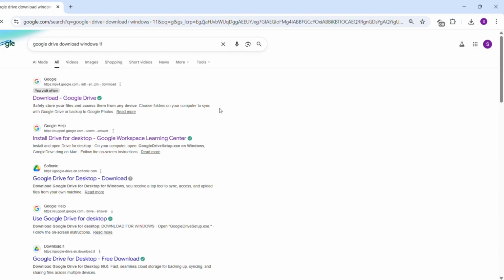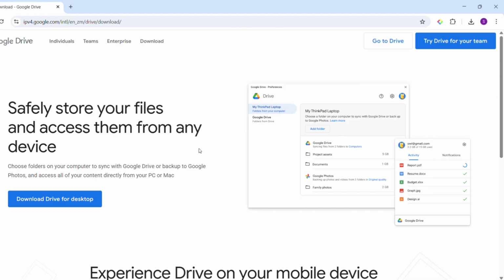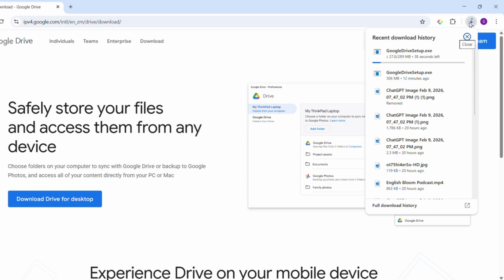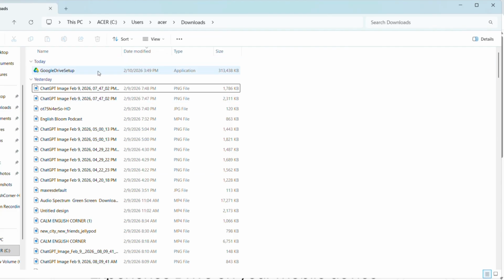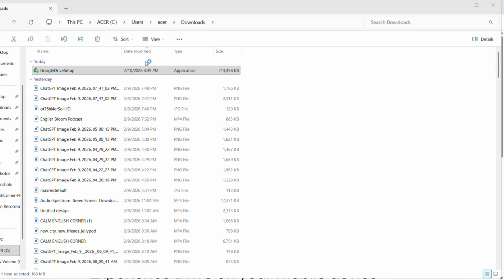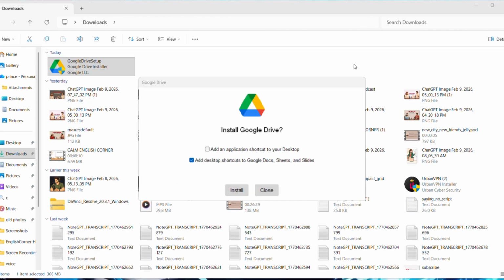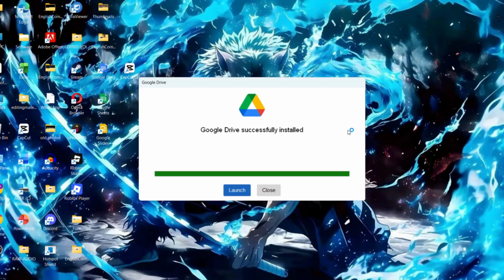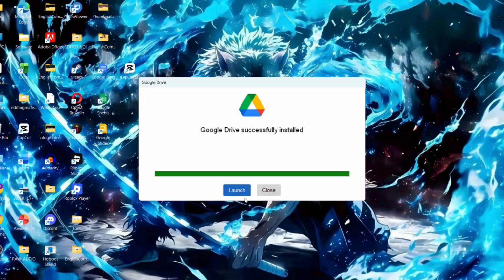How To Download Google Drive On Windows 11 (2026 GUIDE)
In this 2026 guide, you’ll learn how to download and install Google Drive on Windows 11 step by step. If you want to sync files, access Drive directly from your PC, or back up folders automatically, this tutorial shows the correct setup using the latest Google Drive for desktop.

This guide is beginner-friendly and works on most Windows 11 computers.

What you’ll learn:

How to download Google Drive for Windows 11

How to install Google Drive for desktop

How to sign in and sync files

How to access Google Drive from File Explorer

Common install issues and fixes

⚠️ Note: System requirements and features may vary. This guide explains the standard installation process.